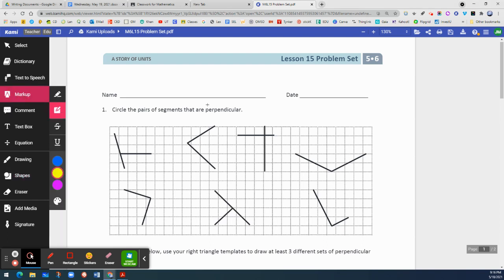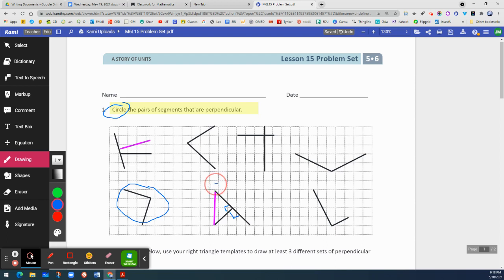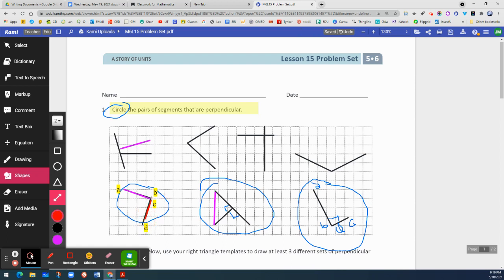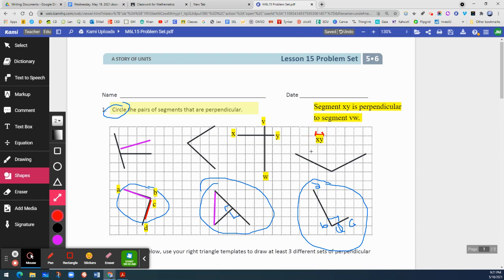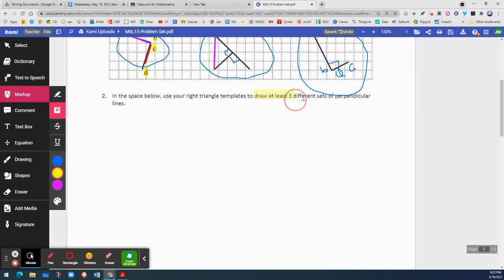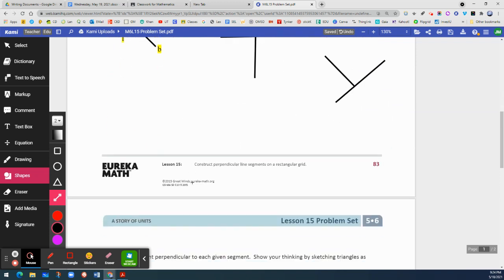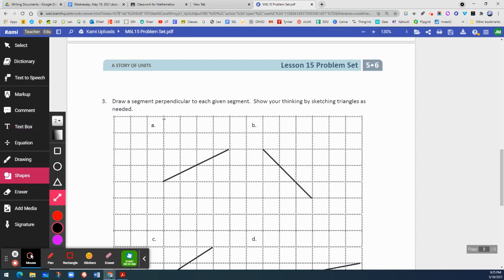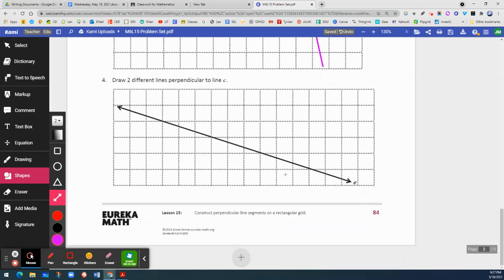M6L15 Creating and identifying Perpendicular lines.